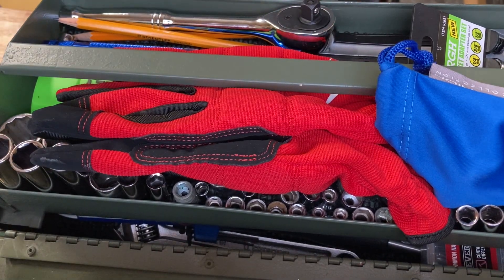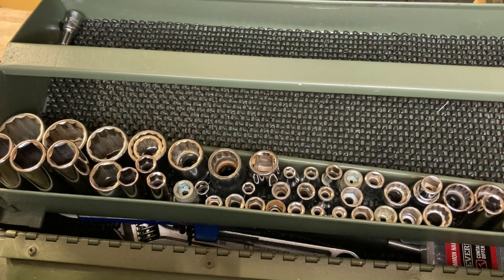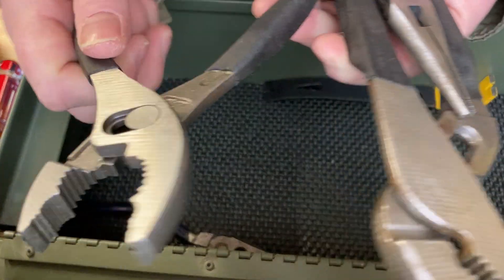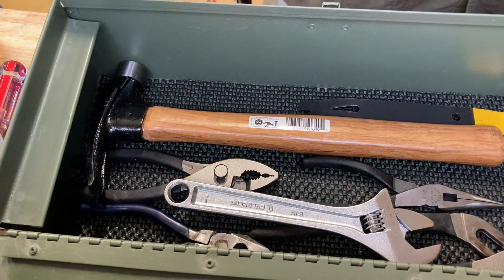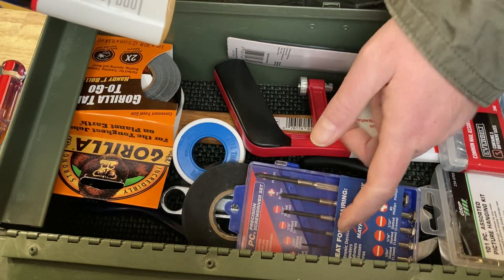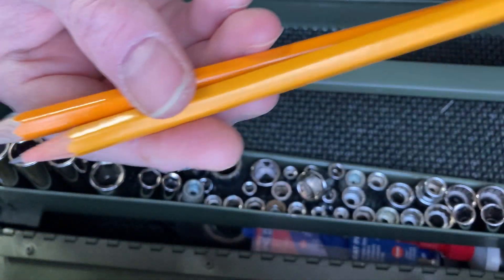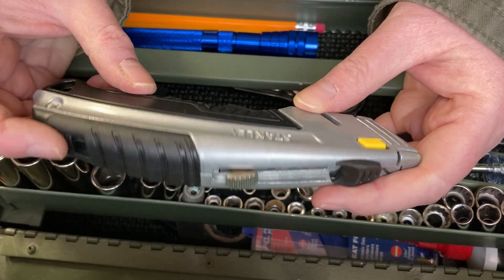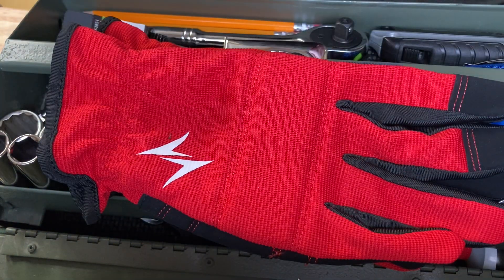The ultimate beginner home toolbox for a college student, first apartment or home.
Tool box